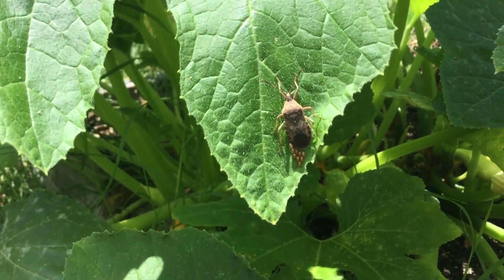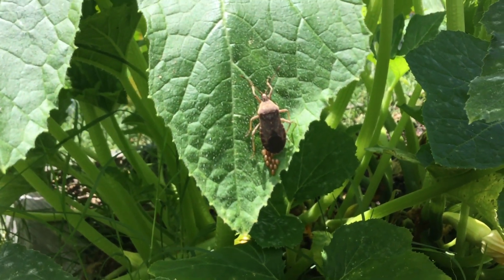She n her eggs got GOT! RID The Gardening PEST!